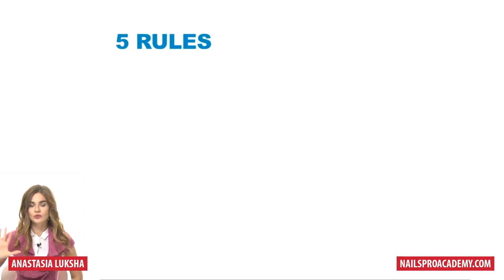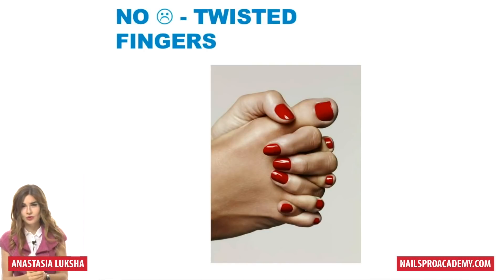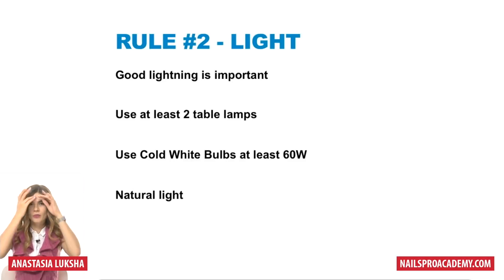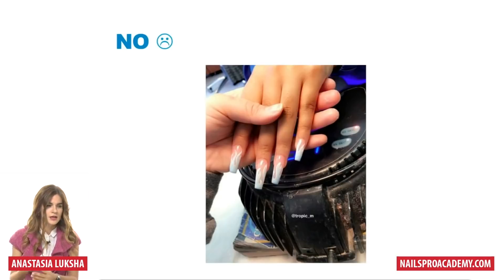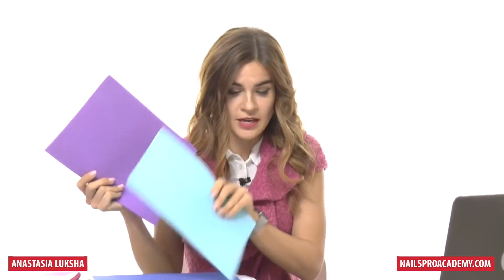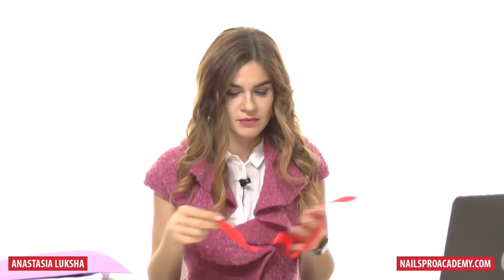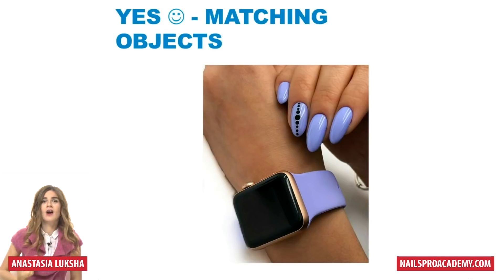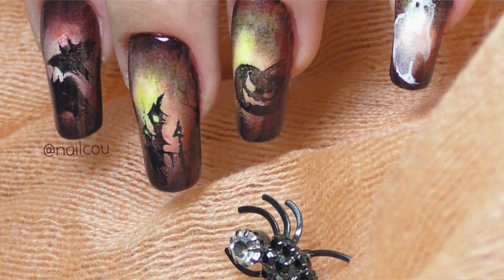How to: Perfect Manicure Picture for Instagram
In this video, I will share 4 rules of perfect nail and manicure pictures for Instagram.

For Rule #5 forward to 43.23

Share your pictures with NailYourInstagram hashtag if this video was helpful, would love to see your works.

***This video was originally loaded on August, 2018. This video is re-upload.***